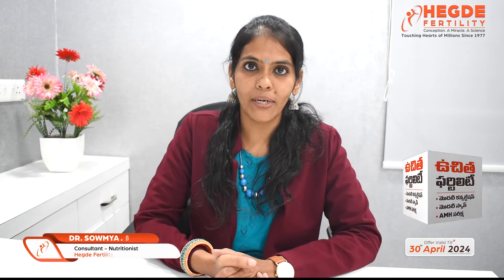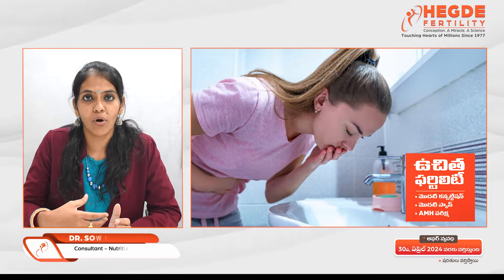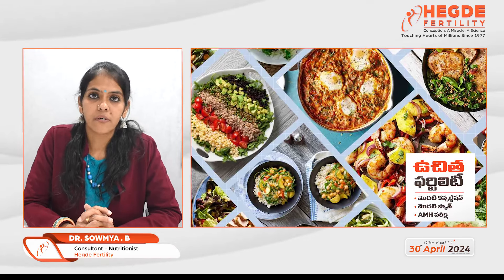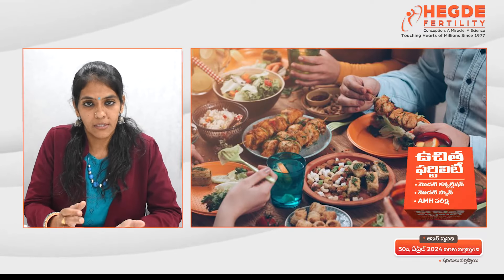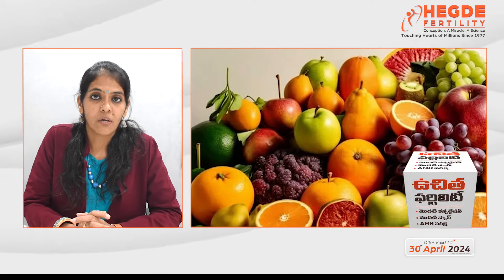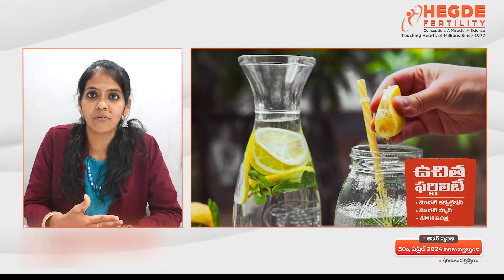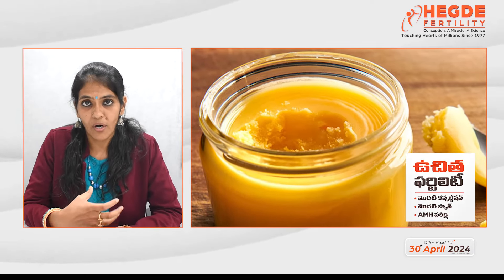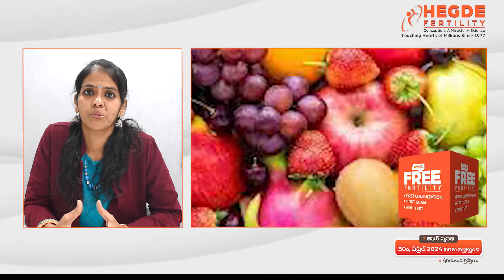Top Fertility Clinic in Hyderabad | How to Control Nausea & Vomiting During Pregnancy?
Struggling with pregnancy nausea and vomiting? Don't worry! In this video, our Consultant Nutritionist, Dr. Sowmya (Best Nutritionist in Hyderabad), Hegde Fertility - The Best Fertility Clinic in Hyderabad, shares useful tips to help you control nausea and vomiting during pregnancy. From dietary adjustments to lifestyle changes, discover natural remedies to prevent discomfort and enjoy a smoother pregnancy journey.

𝘼𝙧𝙚 𝙮𝙤𝙪 𝙨𝙪𝙛𝙛𝙚𝙧𝙞𝙣𝙜 𝙛𝙧𝙤𝙢 𝙢𝙤𝙧𝙣𝙞𝙣𝙜 𝙨𝙞𝙘𝙠𝙣𝙚𝙨𝙨 & 𝙙𝙤𝙣'𝙩 𝙠𝙣𝙤𝙬 𝙝𝙤𝙬 𝙩𝙤 𝙘𝙤𝙣𝙩𝙧𝙤𝙡 𝙞𝙩? 𝘿𝙤𝙣'𝙩 𝙬𝙤𝙧𝙧𝙮... 𝙅𝙪𝙨𝙩 𝙘𝙖𝙡𝙡 📞: 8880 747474